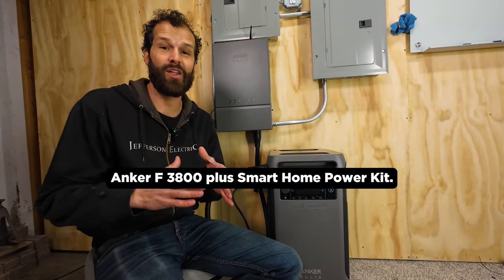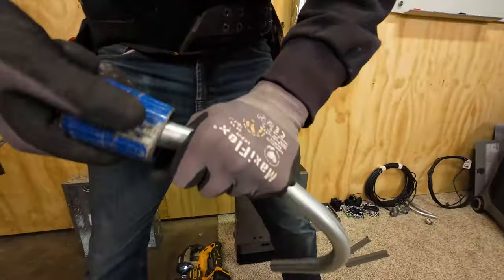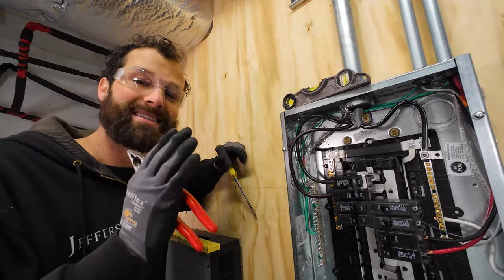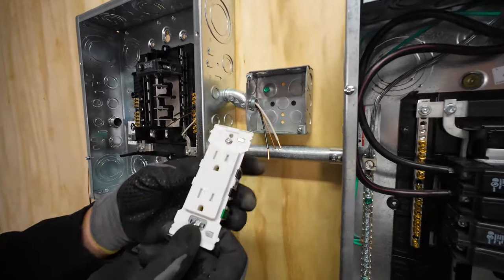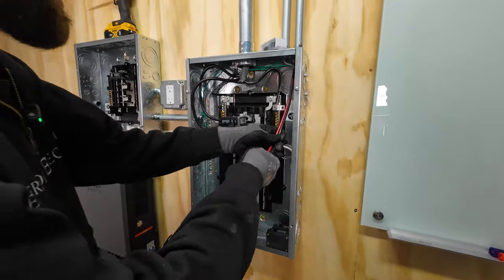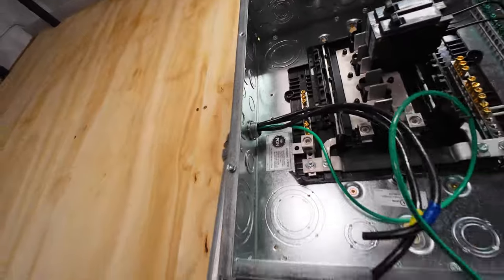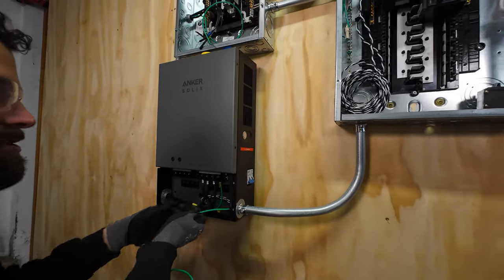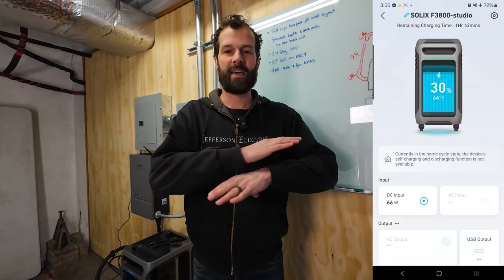Modular Home Battery Systems are Getting Good: Anker SOLIX F3800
It's time to revolutionize charging with Anker SOLIX F3800 Home Power system.

EPRO-2-Call:
We’ve all been there: You’ve got the tools and the willingness to solve your own electrical problem, but are held up by a couple ominous details. Rather than hiring out the whole project, get 1-on-1 time with an EPro master electrician on a Zoom call

2020 National Electrical Code (NEC) referenced in our videos:
[] Securing & Supporting EMT [NEC 358.30]

Synopsis:
Up until recently, home energy storage has mostly been pitched to installers, not end-users, and as a result has featured a design aesthetic of big metal boxes with a user interface of 1s and 0s. Anker has brought more of a consumer electronics vibe to the battery backup space and we are loving what we’re seeing!

Though this is not a DIY installation, it is DIY friendly after the fact, including load management, energy monitoring, and even system capacity modification! The extra perk of running your home backup off of the F3800 is that you can just unplug and take a 240V battery behemoth with you anywhere off the grid you might want to go for a weekend excursion.

If you’ve done your home energy research, we’d love for you to share your findings in the comments: Got a favorite system? Are your expectations for Anker high or low in the home backup space?

Outline:
0:00 - Introduction
0:30 - Unboxing, Materials, & Tools
2:30 - Quick Layout & Peek Inside
2:57 - Conduit Planning & Bending
7:30 - Mounting the HPP
10:31 - Mounting Critical Loads Sub-Panel
17:02 - Adding an Auxiliary Receptacle
24:12 - Transferring a Load from Main to Critical Loads Panel
29:02 - Terminating Wire in HPP
31:15 - Installing CTs
36:40 - “What Can I Power with the HPP?”
38:33 - L1 & L2
39:42 - KO Closers
40:33 - F3800 Form Factor
42:17 - 5 Bits of Feedback for Anker